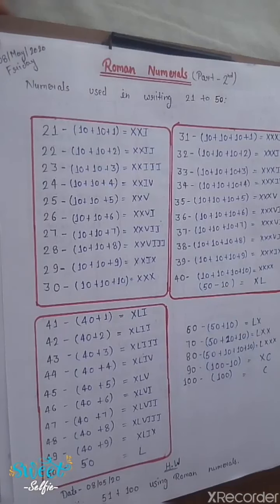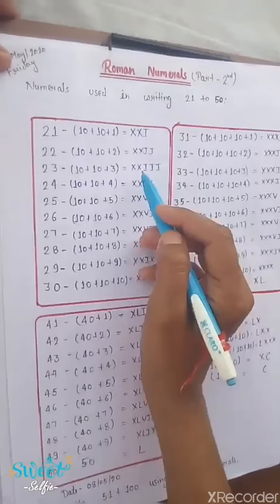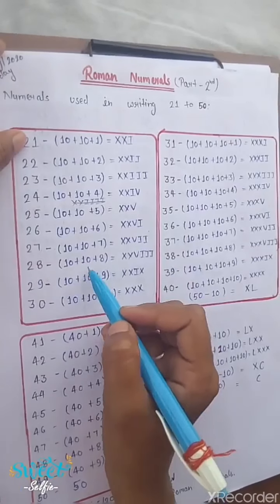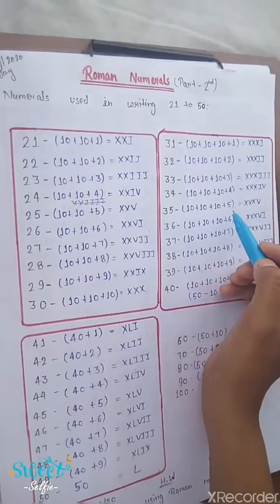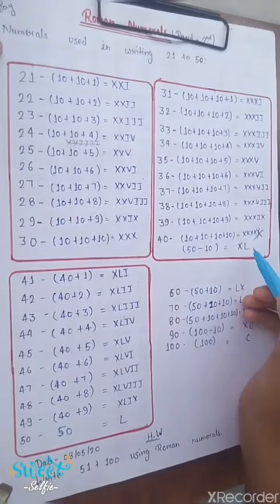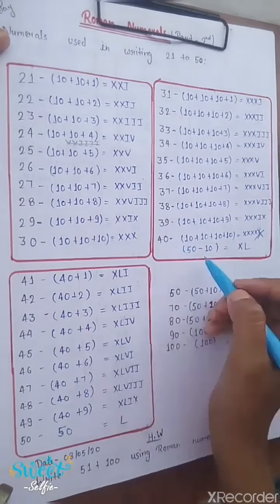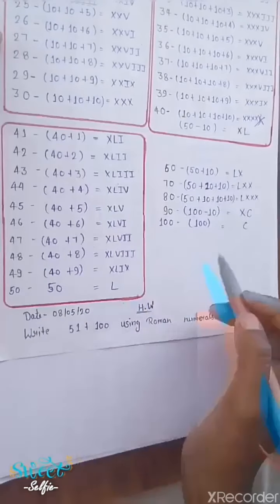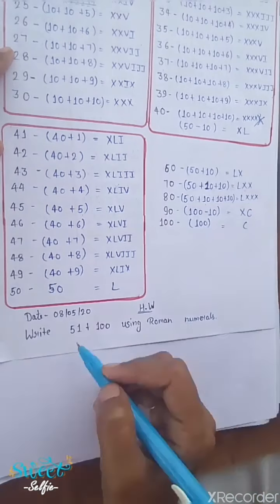Class-3 Mathematics(Roman numerals)